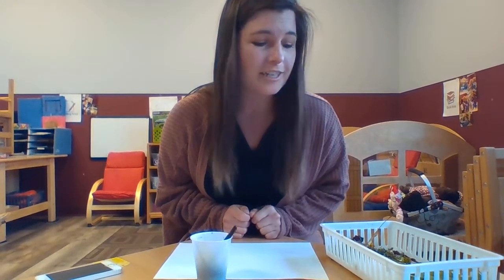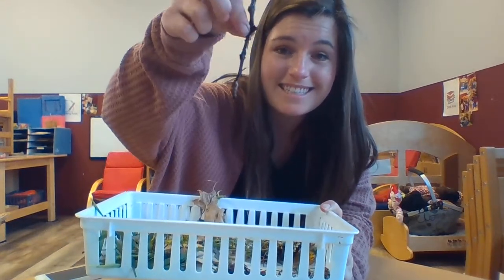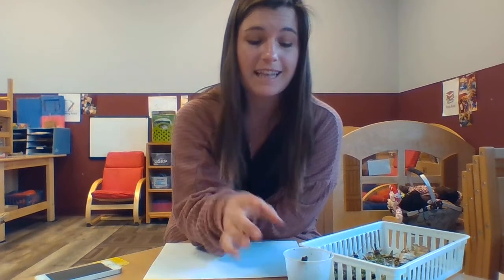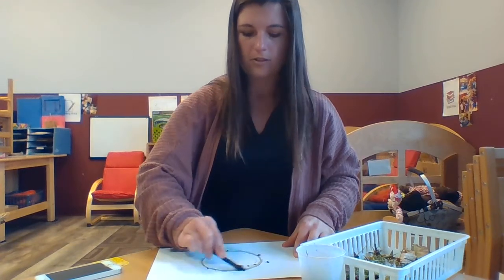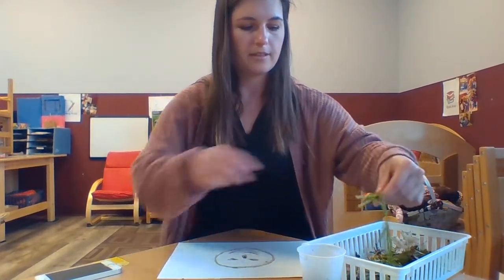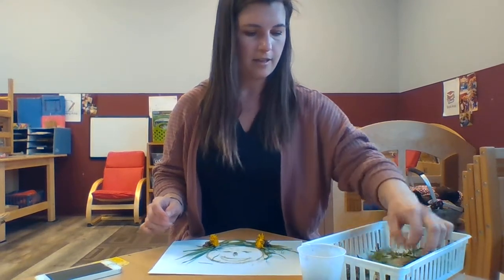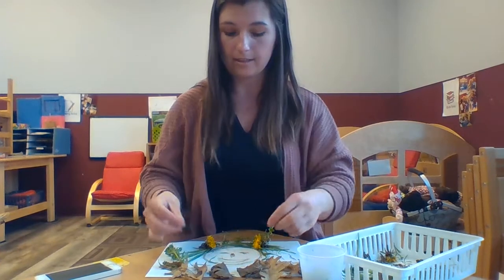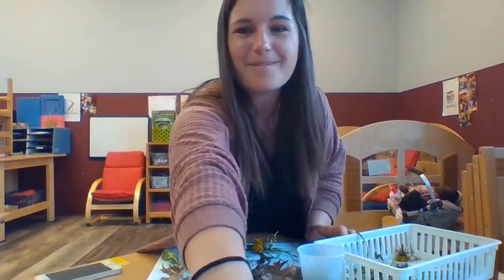Creative Arts Friday Preschool Small Group Activity - Nature Picture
Join Ms. Brittany for a fun small group activity with a nature collage. Gather material from outside (grass, flowers, sticks, leaves, small rocks, pinecones, etc.) take a piece of paper and layout all the materials to make a picture. Optional: glue the materials to the paper. Use mud and a stick to paint.